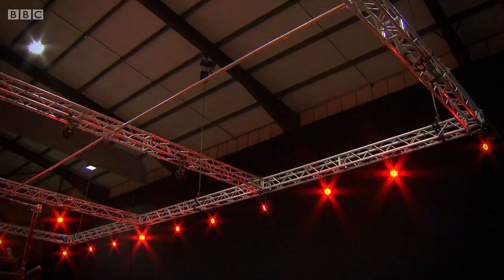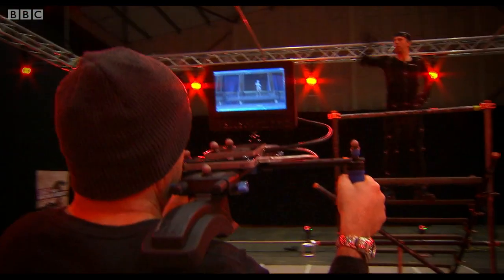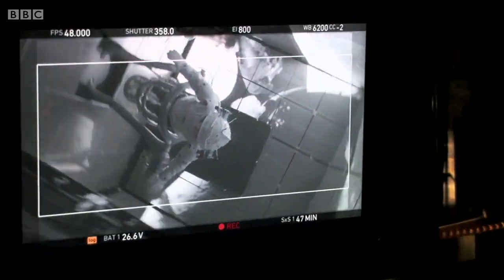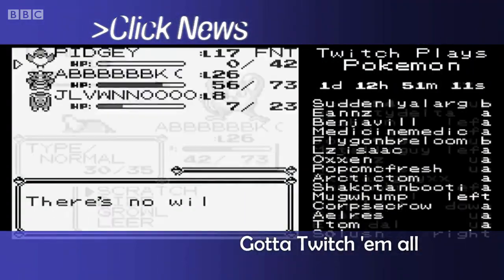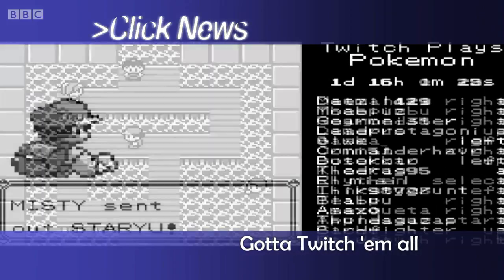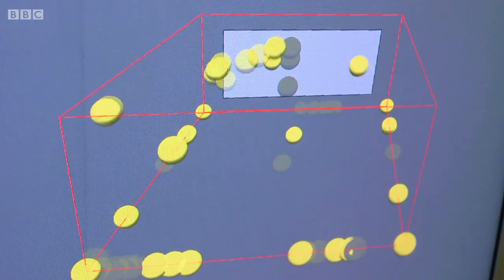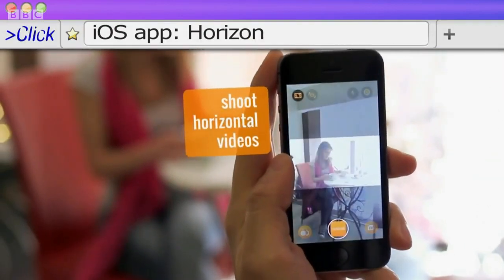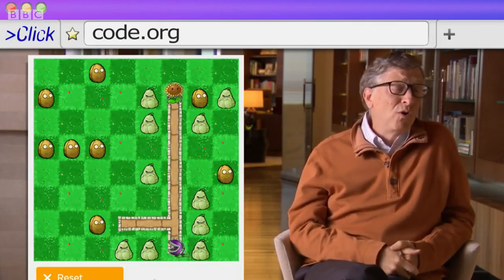BBC Click 22-02-2014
Click visits the visual effects company behind hit film Gravity and finds out how performance and facial capture technology is changing the film industry.

TEAM:
Spencer Kelly
Gareth Mitchell
Kate Russel
Richard Taylor
Dan Simmons
Mark Cieslak
Laura-Jane Rich "LJ Rich"
Talia Franco
Alex Hudson
Peter Price
Ian Hardy